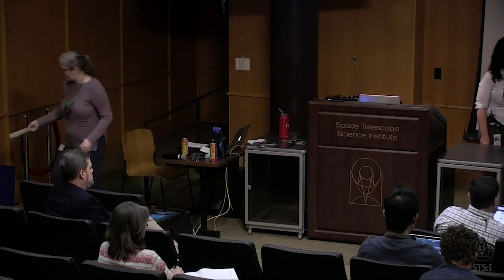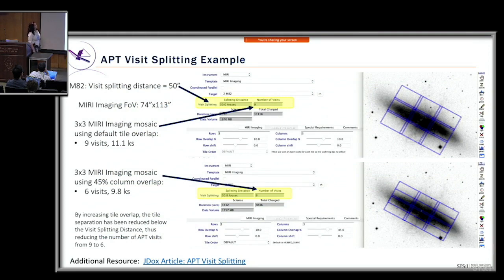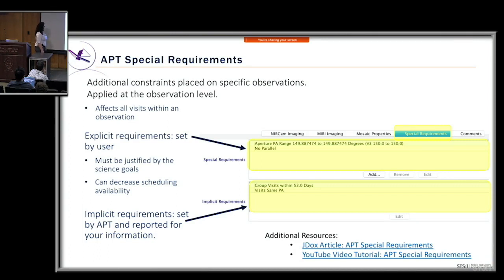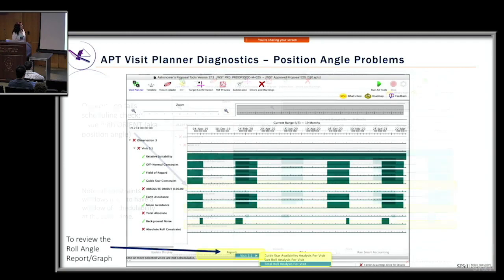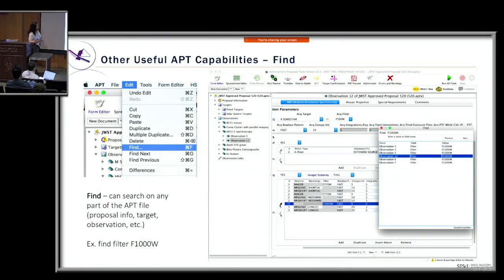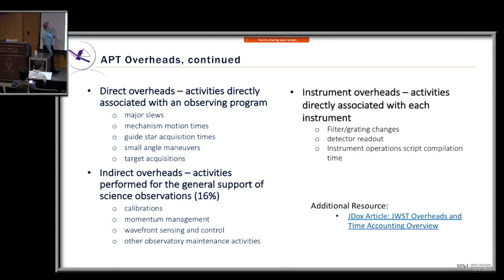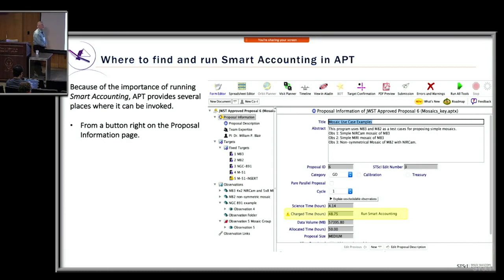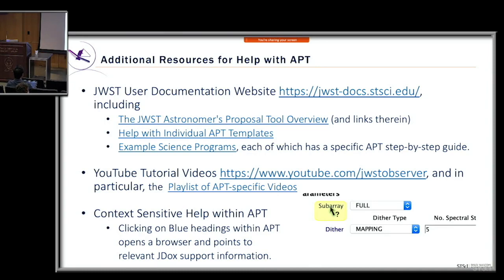Astronomer’s Proposal Tool (APT) Webcast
Webcast of presentation by Shelly Meyett on the Astronomer’s Proposal Tool (APT) and by Bill Blair on how APT determines Overheads, from the JWST Master Class held on 18 November 2019 at Space Telescope Science Institute.